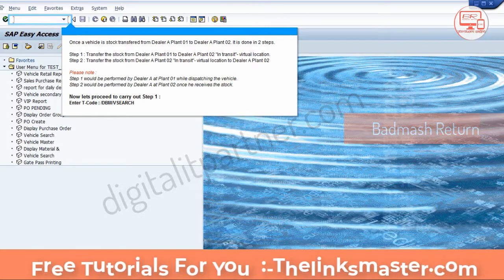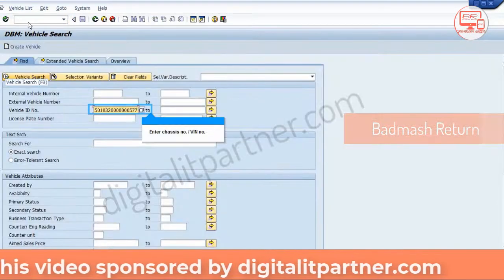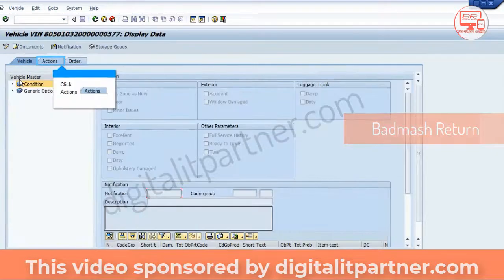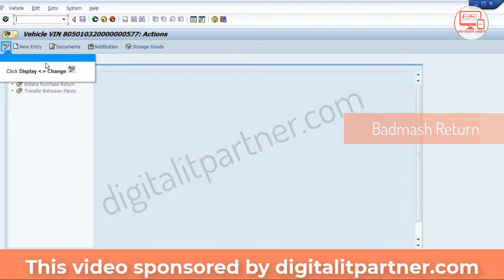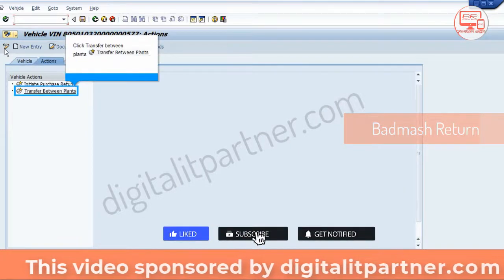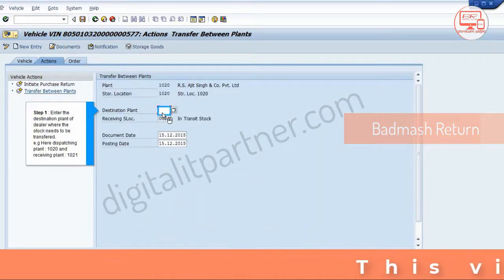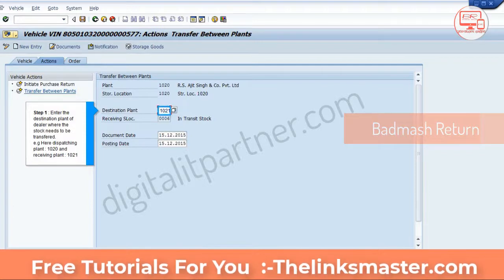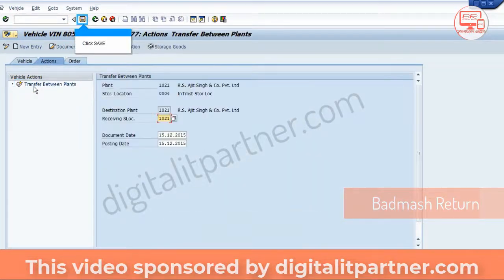Stock Transfered From Dealer A Plant 01 to Dealer A Plant 02 in SAP | SAP Tutorial in Hindi, English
Stock Transfered From Dealer | ERP SAP-SAP-This Video Explains How To Create a Stock Transfered From Dealer Order For A Vehicle SAP Tutorial For Beginners SAP Training For Beginners to advanced

After Payment please send an email at the below address.